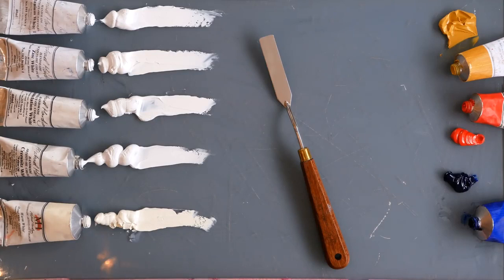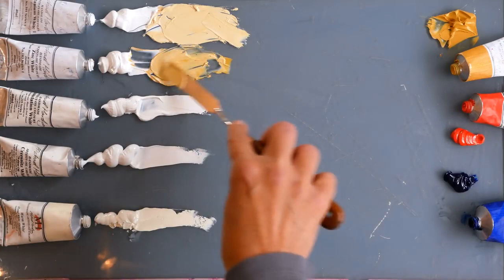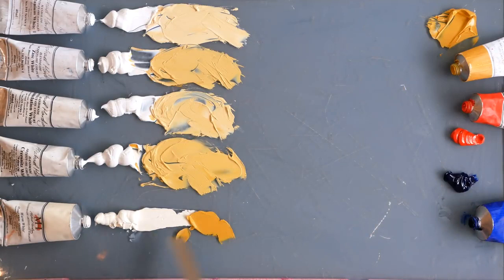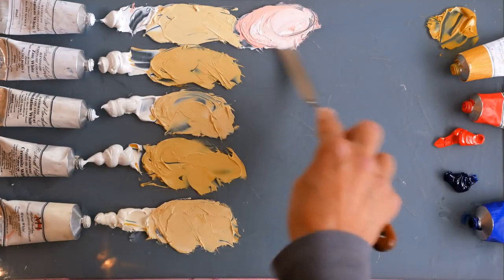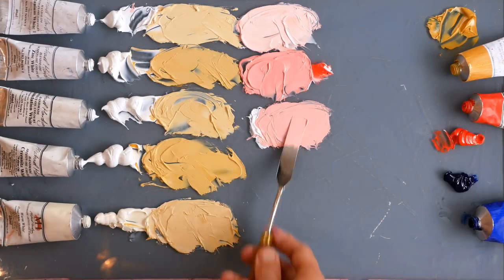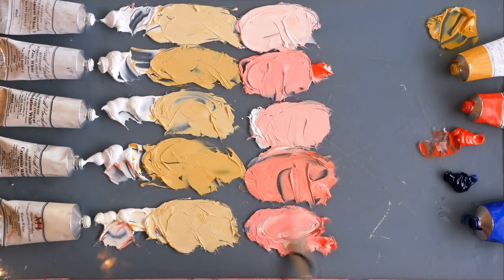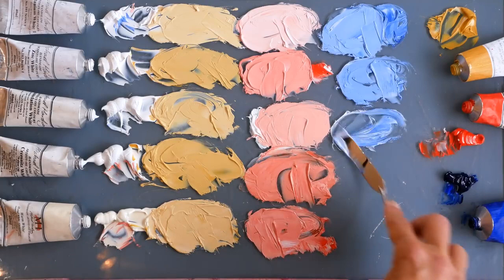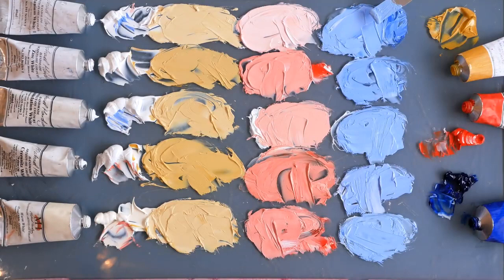Comparing Michael Harding White Oil Colours with Vicki Norman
British Plein Air artist and tutor Vicki Norman experiments with Michael Harding's range of whites, mixing them with primary colours to test their mixing qualities.